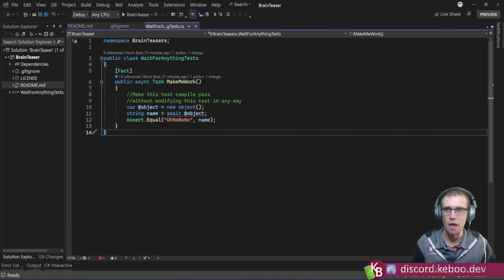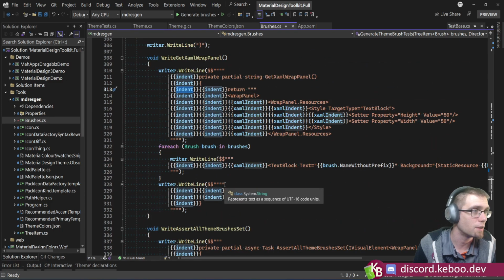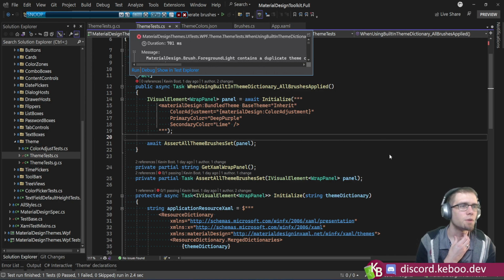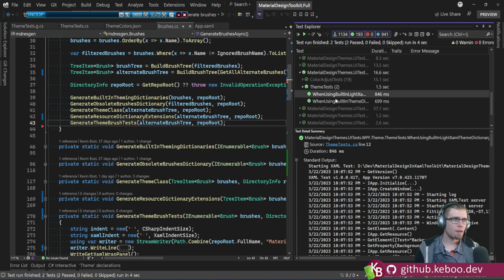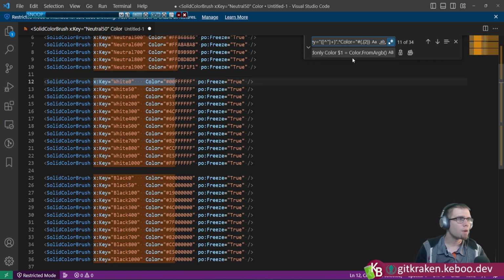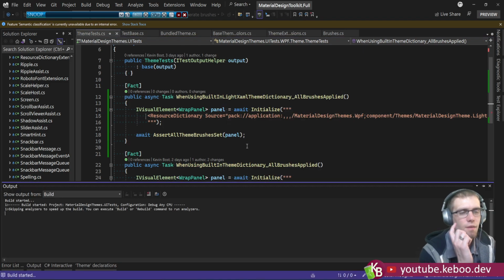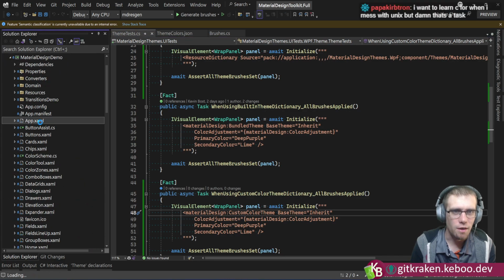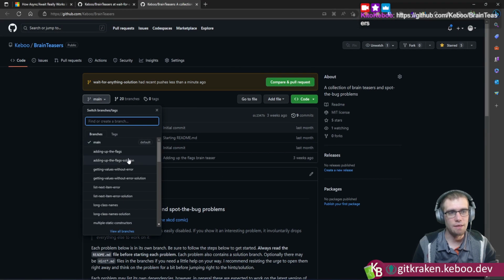Material Design in XAML - v5.0 Theming Part 2